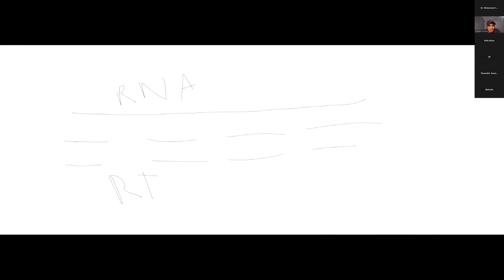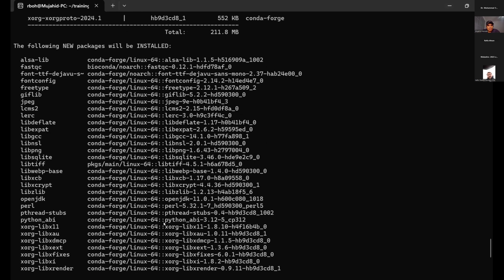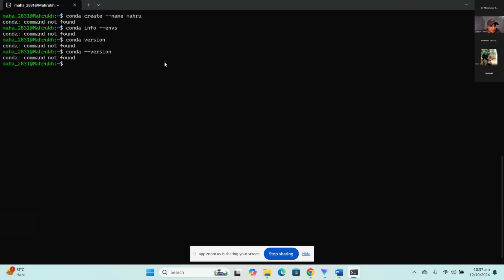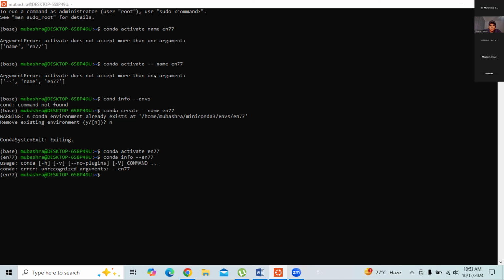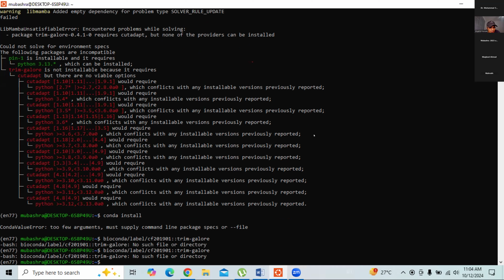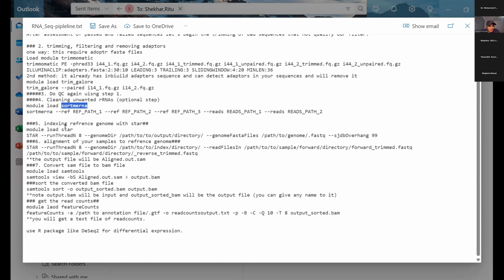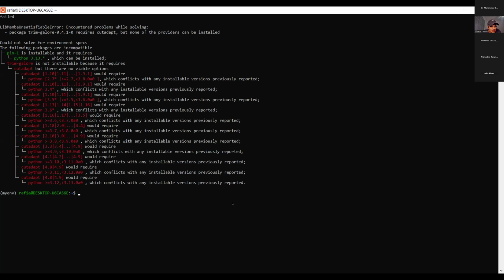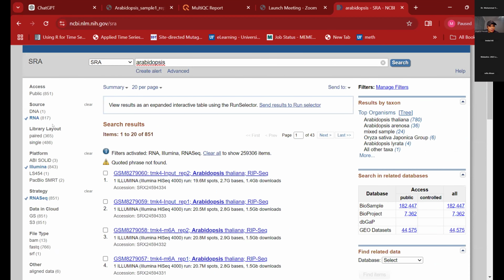Genomic Analysis workshop day 2 lecture/webinar